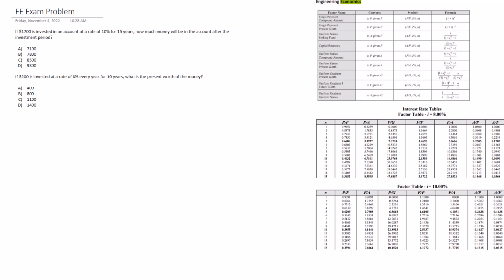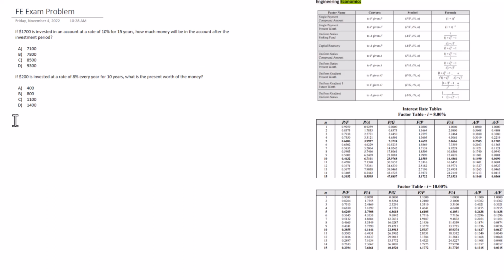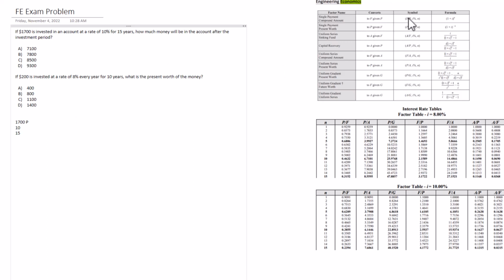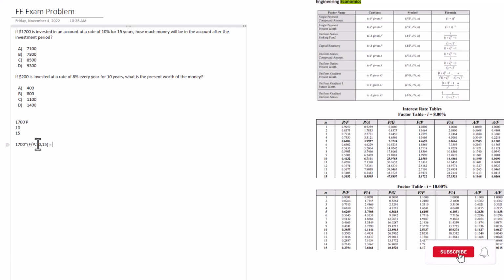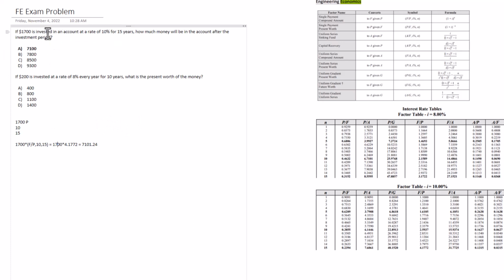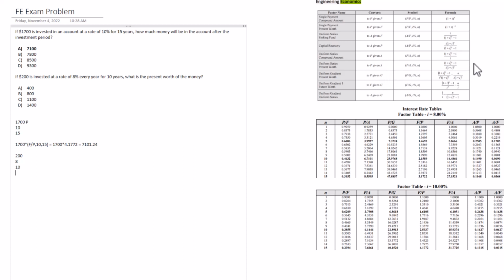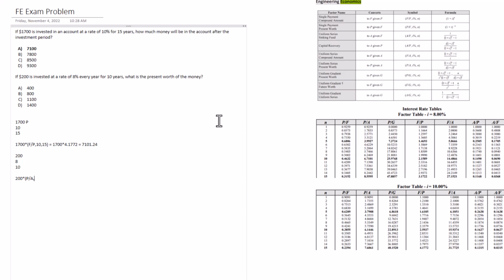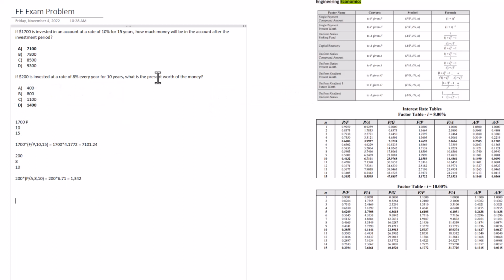Present Worth and Investment | FE CIVIL ECONOMICS